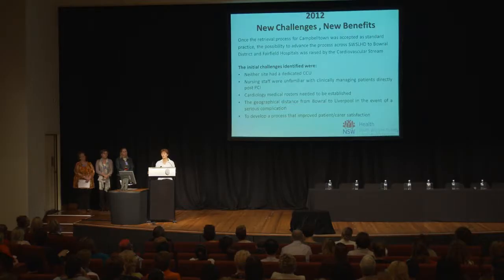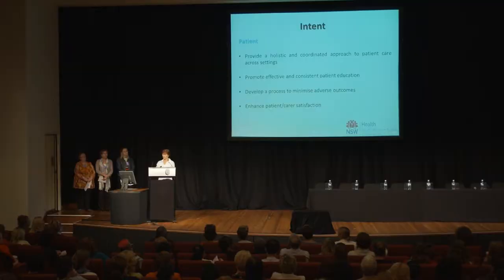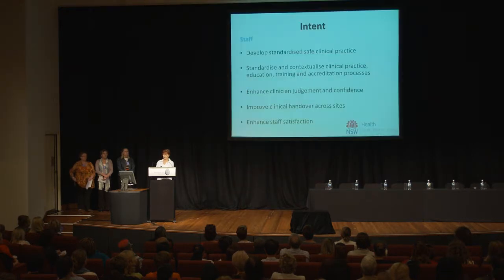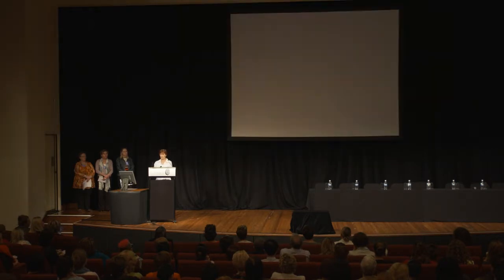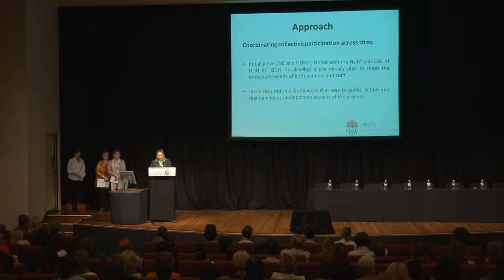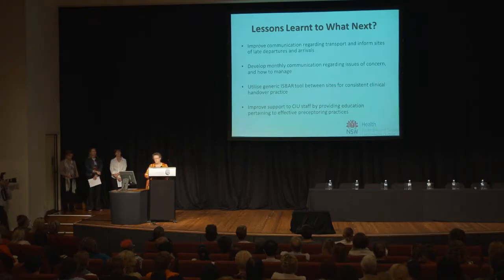Reverse Retrieval of PCI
Essentials of Care 2014 Showcase
“Working with Essentials of Care program - Achieving outcomes”

SWSLHD Reverse Retrieval of PCI – A
Collaborative Approach to Improving Care and
Satisfaction
Amanda Macpherson, CNC
Sharon Williams, CNC
Elizabeth Longhurst, CNE
Gail Hanger, NUM
Liverpool Hospital & Bowral District Hospital- South
Western Sydney LHD